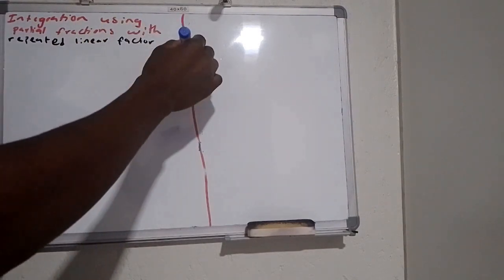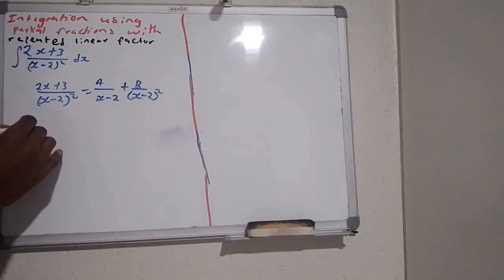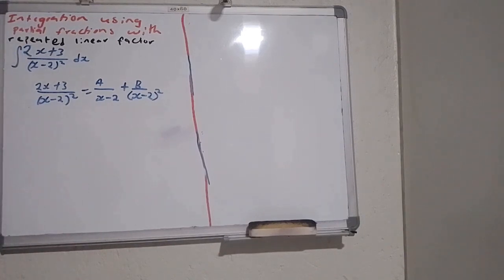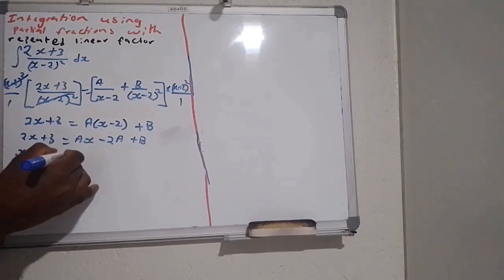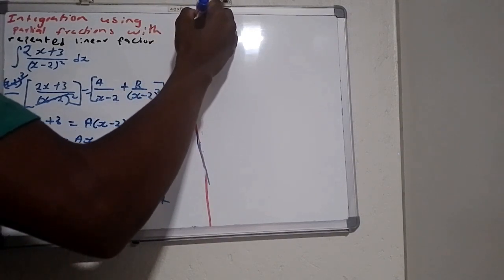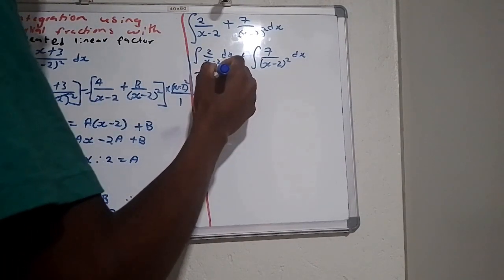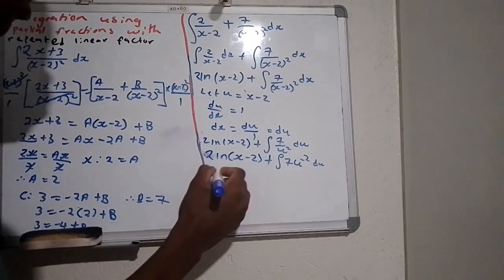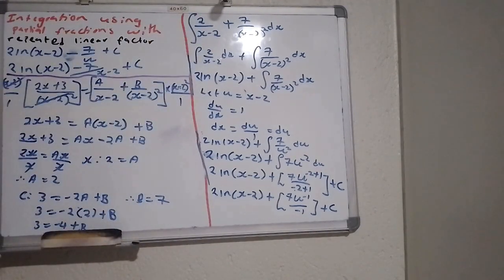integration using partial fraction with repeated linear factor lesson 9 part 1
after this lesson you will able to break down and integrate repeating factors ENJOY